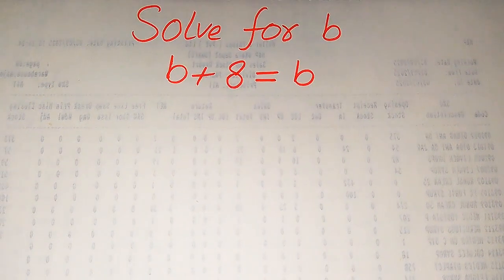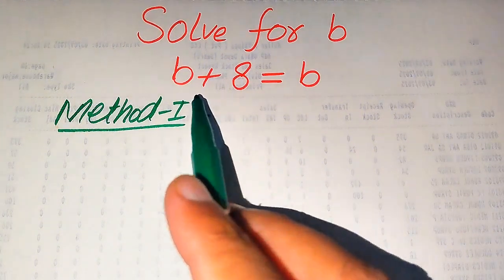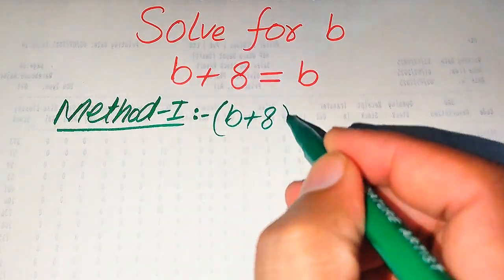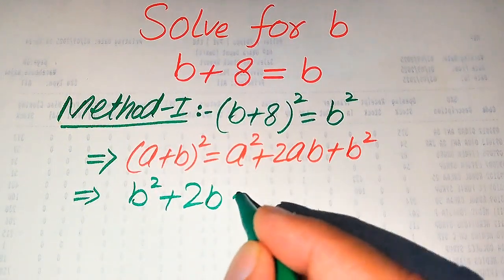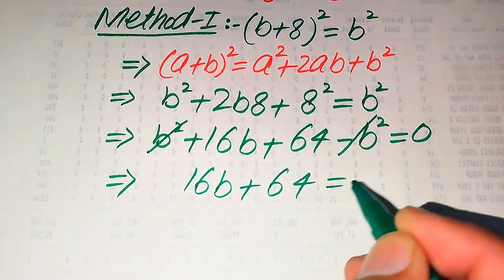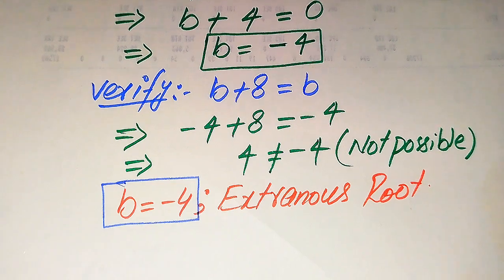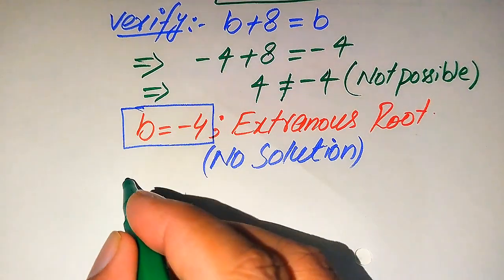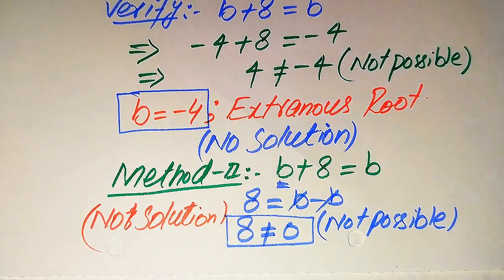Harvard University Interview Question | Find b?